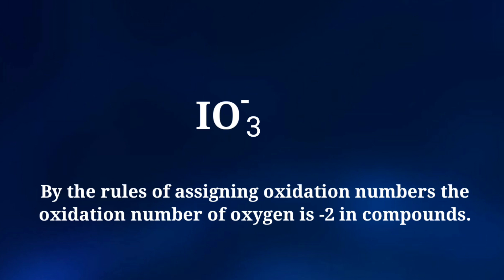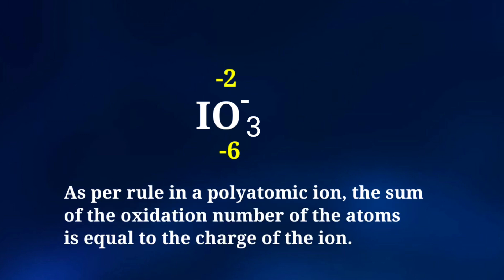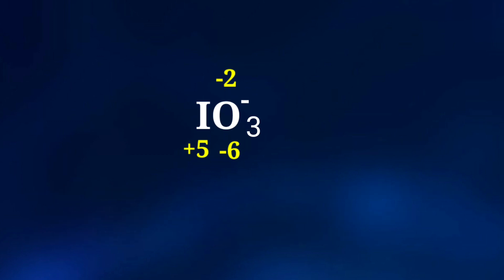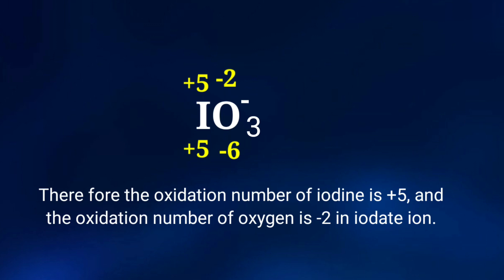What is the oxidation state of IO3^- ? oxidation state of iodate ion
IO3- oxidation number.
io3 - oxidation state.
What is the oxidation number of each element in IO3 - ion.
what is the oxidation number of iodate ion?